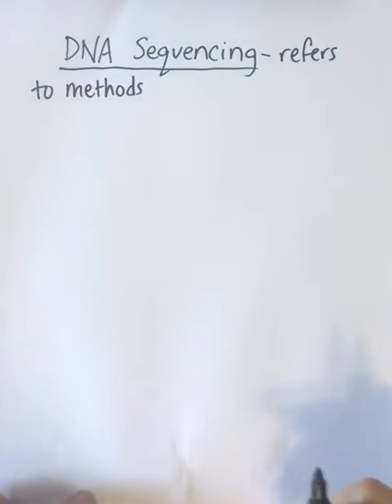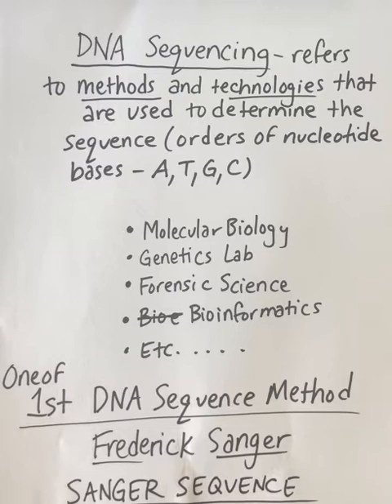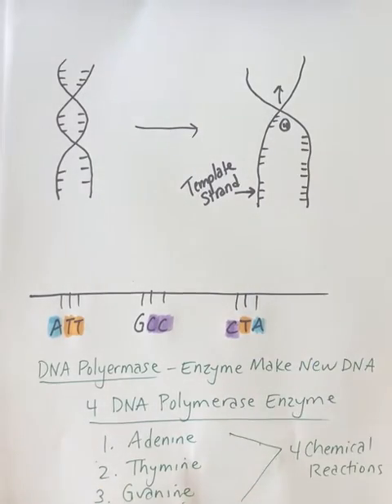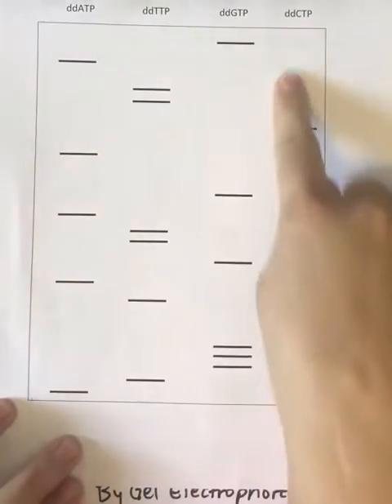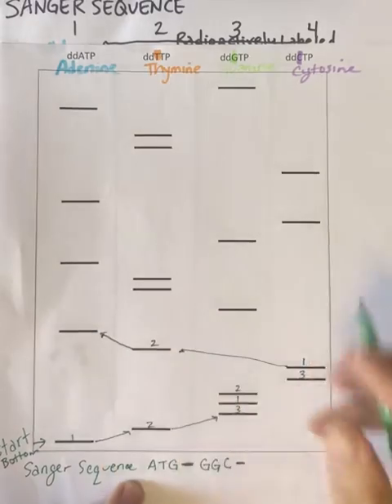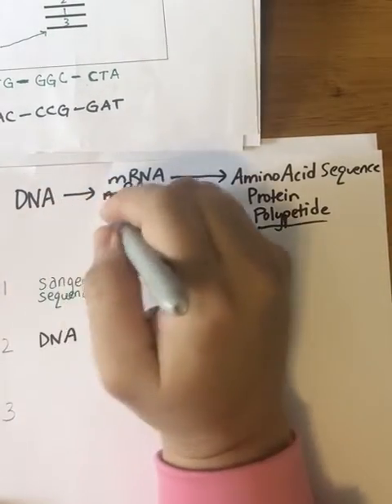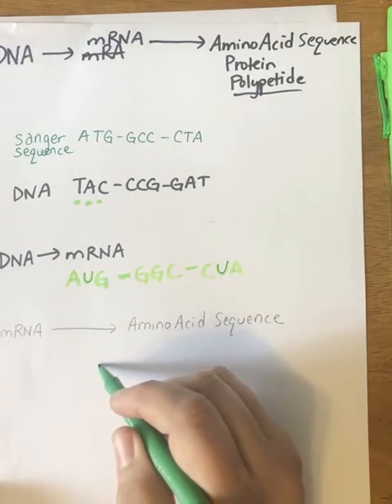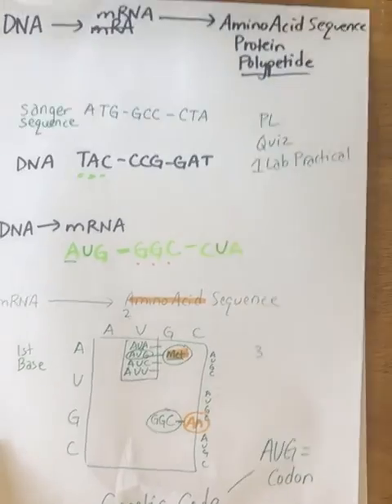DNA Sequencing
Sanger Sequence How To Read